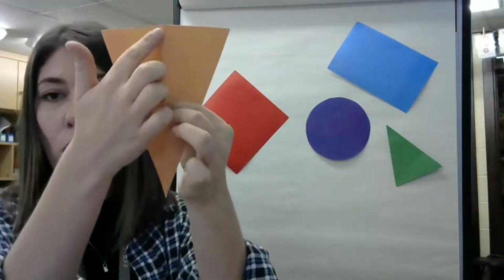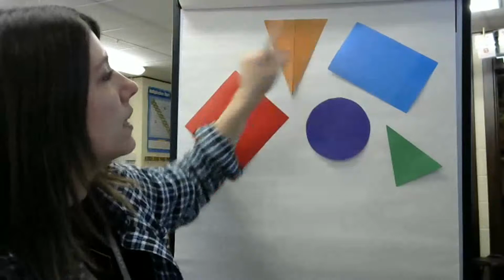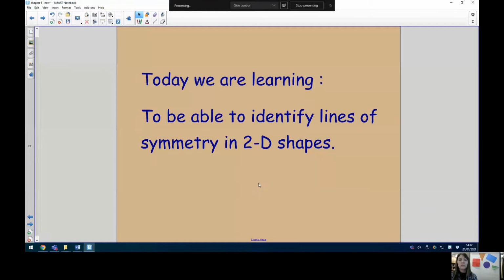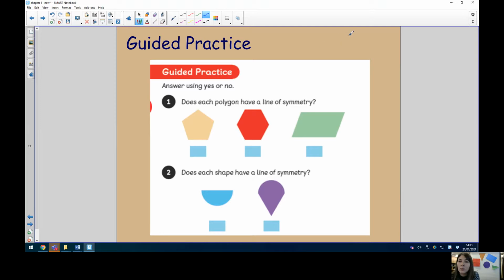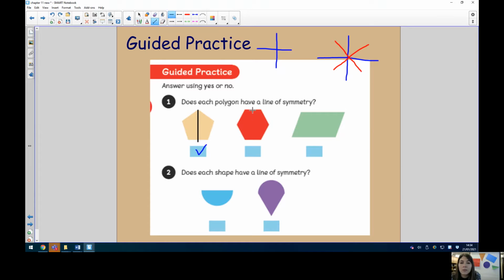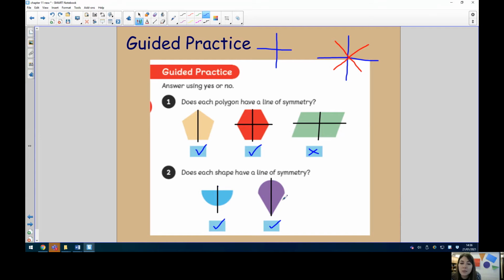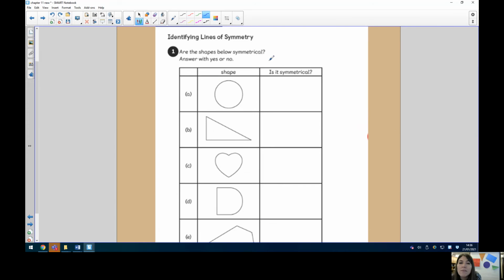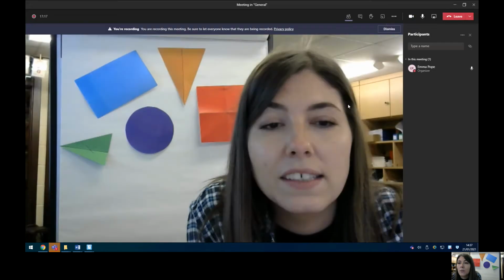Maths 27th Jan Year 2